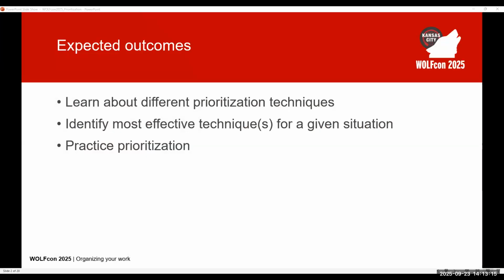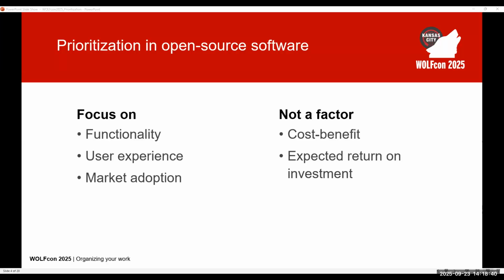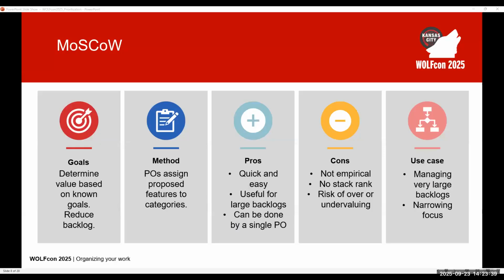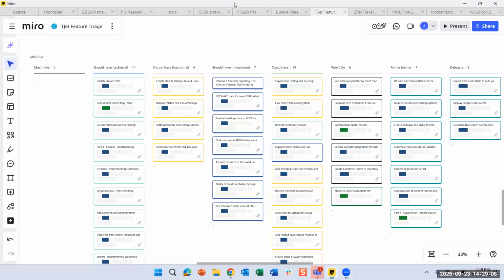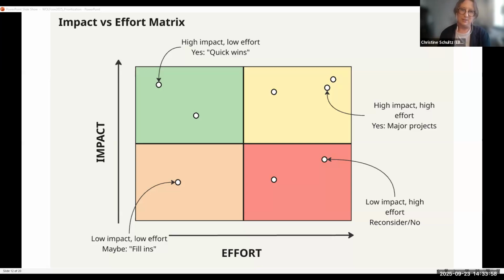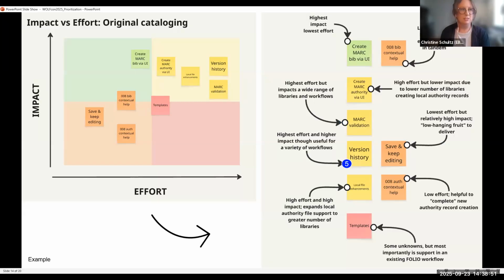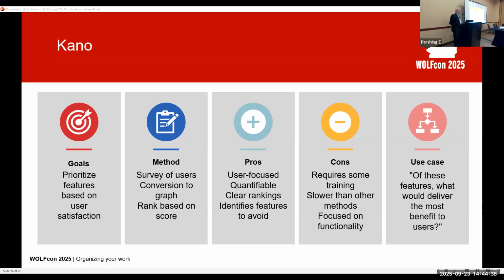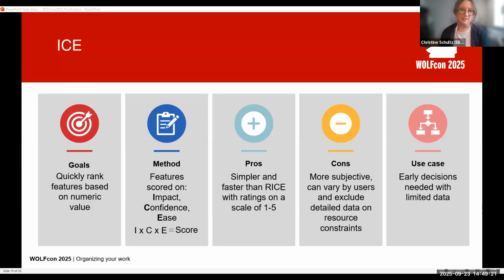Organizing your work: fundamentals of prioritization (WOLFcon 2025)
This session will help attendees learn various strategies for "big picture" prioritization as well as detailed stack ranking. These prioritization techniques will help POs set up release and sprint priorities, and will aid SIGs and other interested parties in organizing implementer's topics and other enhancements.
This session does not require any specific knowledge or skill, and can benefit any software project.